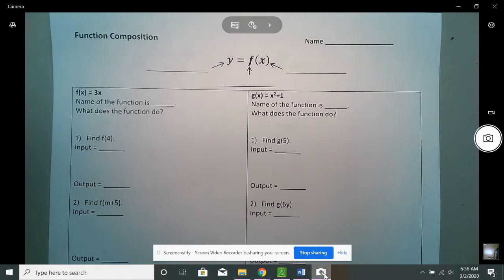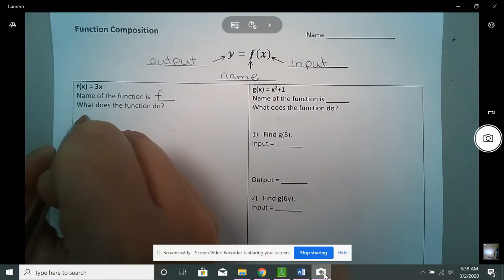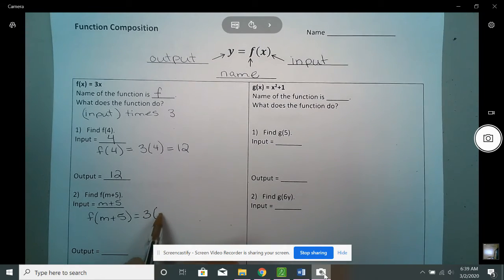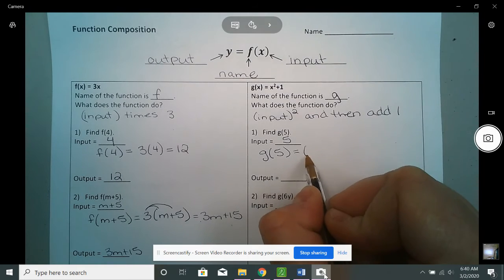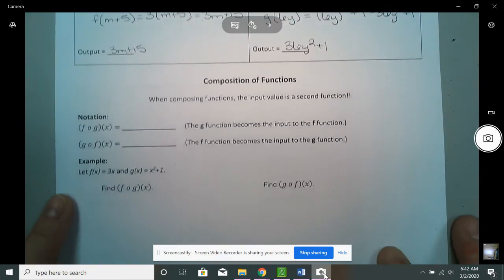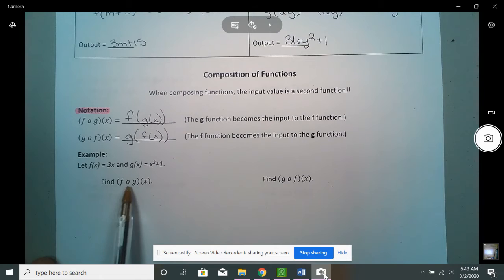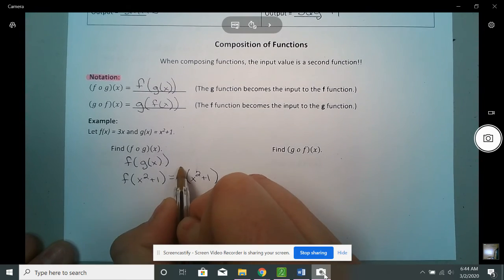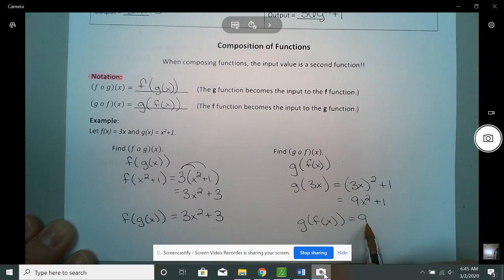Function Composition Notes